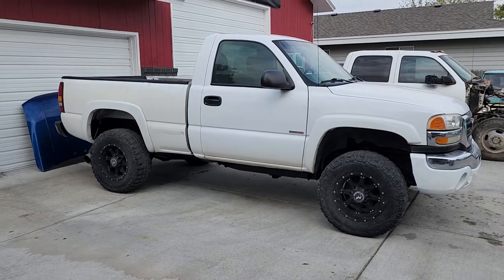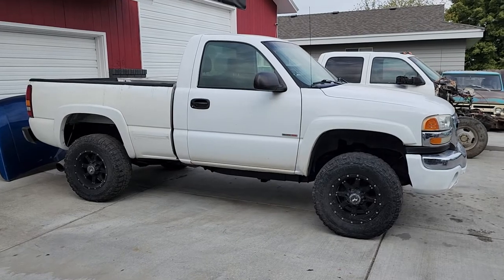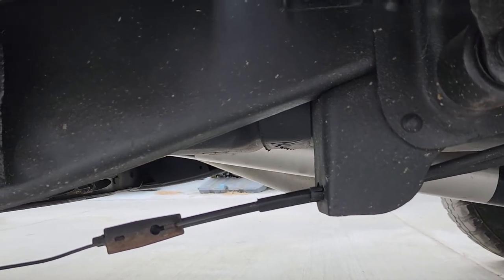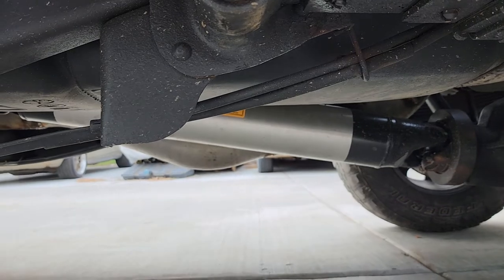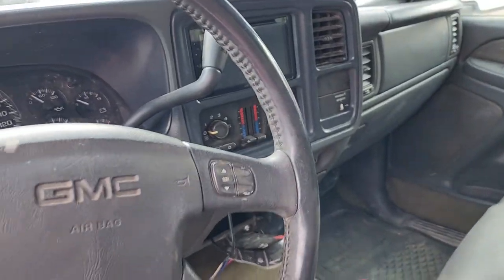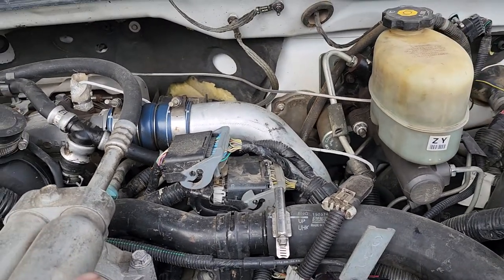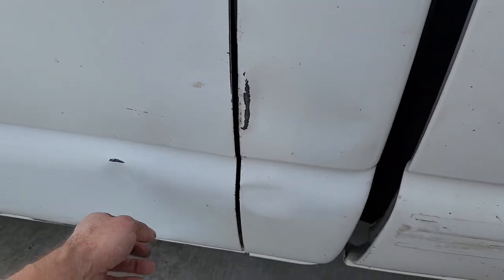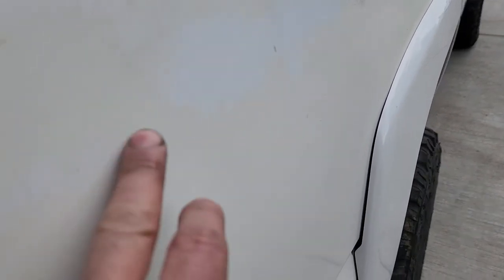Regular cab short bed LLY Duramax